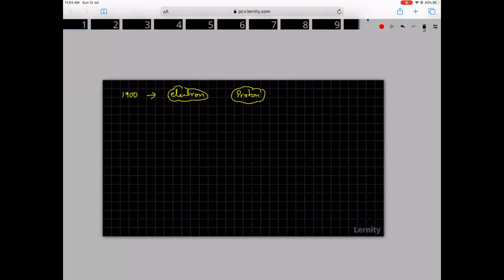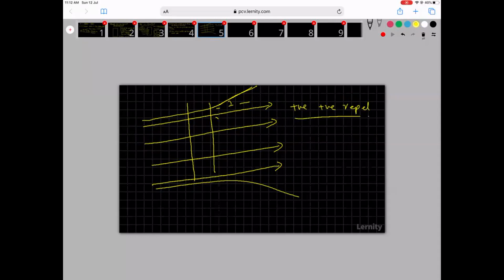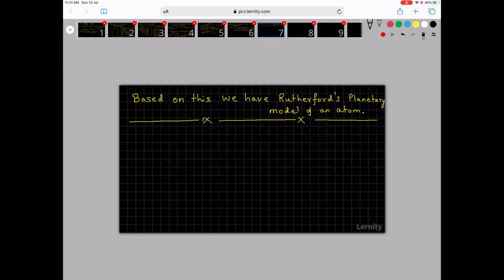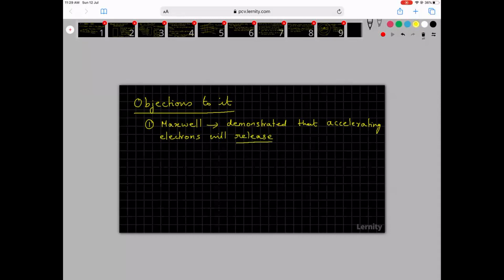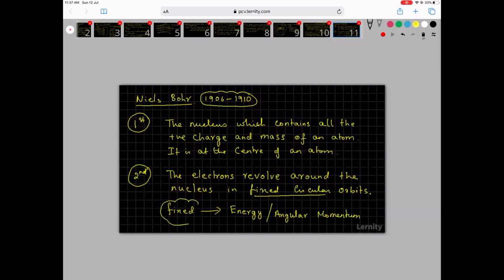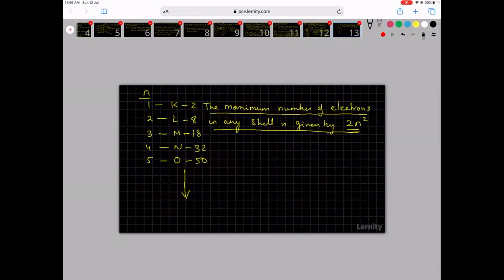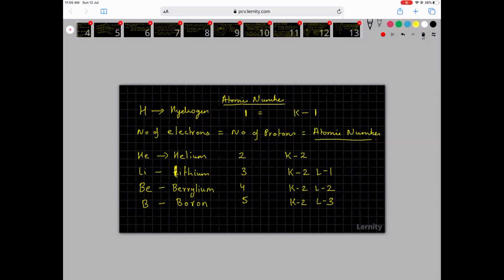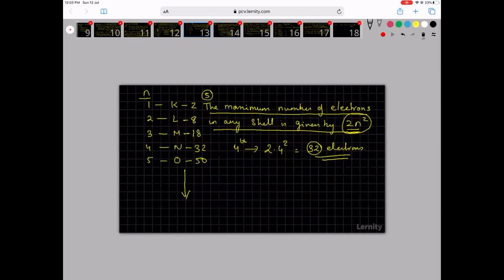July 12 - 8th Foundation - Physics